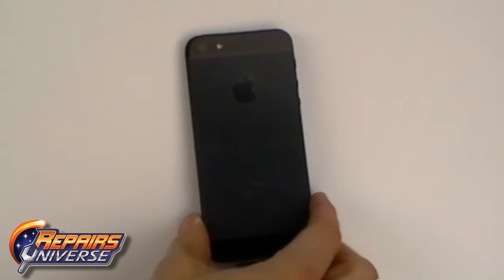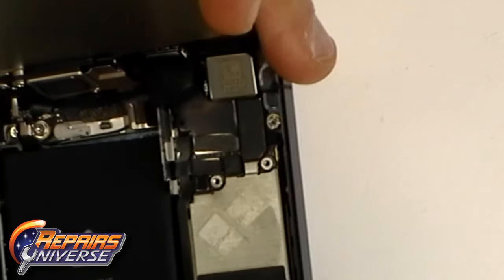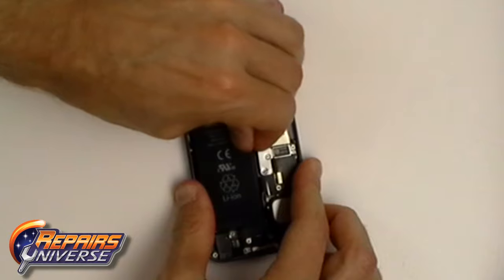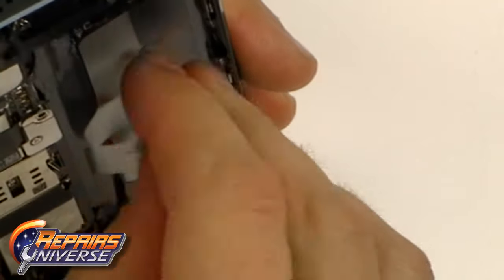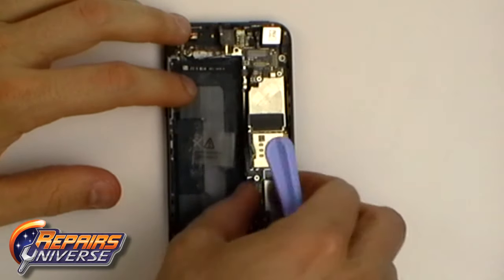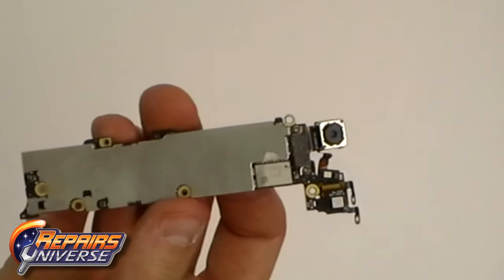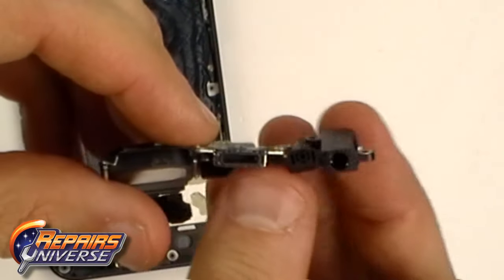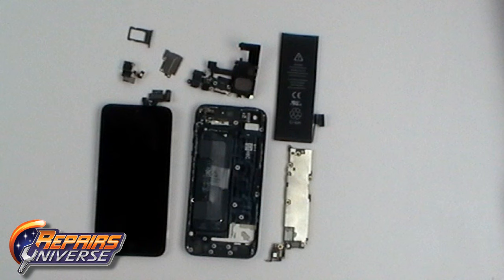iPhone 5 Take Apart & Repair Guide | RepairsUniverse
brings you the iPhone 5 take apart and repair guide. In this video, we take a closer look at how to install an iPhone 5 replacement screen. Our repair video will also assist in other iPhone 5 repairs such as replacing the battery, the camera, and also the new charge dock port.